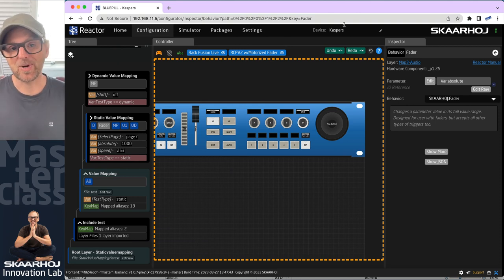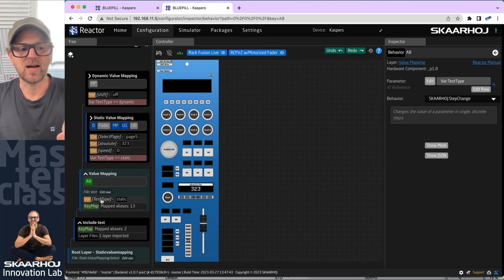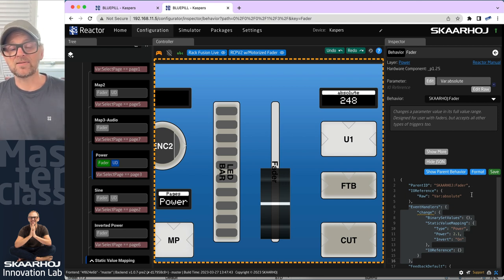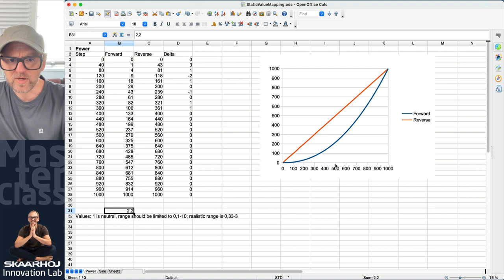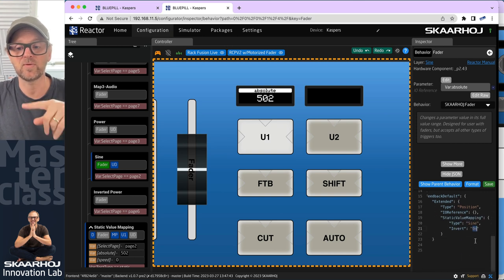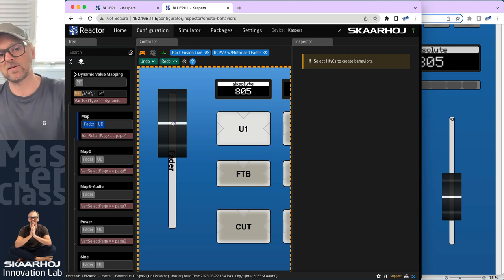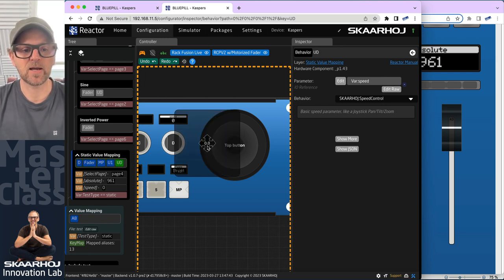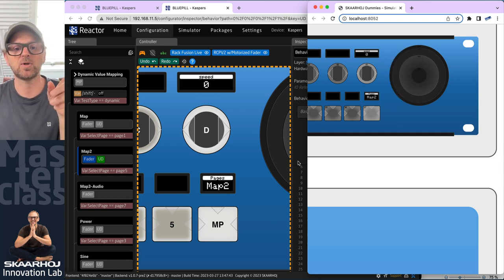SKAARHOJ Controllers: Master Input Value Remapping with Curves and Tables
Join us for a comprehensive guide on remapping input values from faders and joysticks on SKAARHOJ controllers using sine curves, power curves, or manual mapping tables. We'll also cover setting up motorized faders with inverse mapping for accurate response to parameter value changes based on the processing curve.

0:00 Intro
0:40 Free-to-download Configuration
4:50 Key Mapping and Layer Structure
7:36 Variables
12:16 Feedback
13:48 StaticValueMapping guide sheet
16:40 Motorized fader response
19:04 Sine curve value mapping
21:15 Inverted fader applied to iris
23:25 Mapping tables
28:08 Real world example
30:15 Joystick
32:45 Mapping in joystick
35:47 Closing